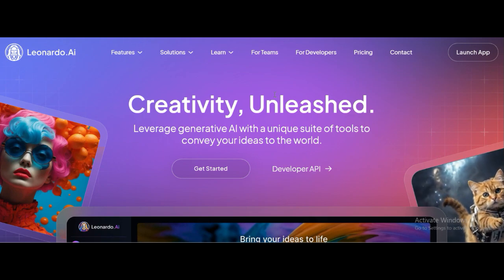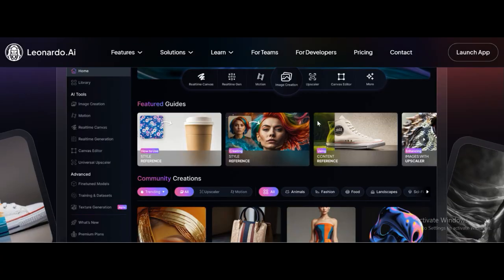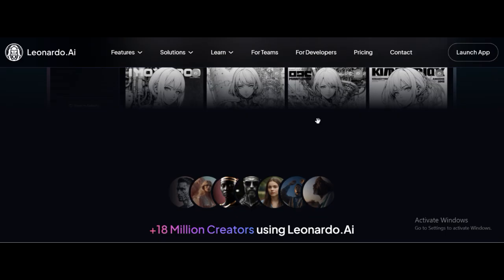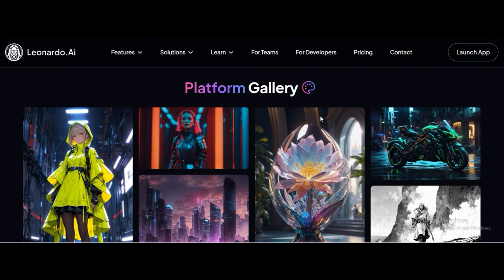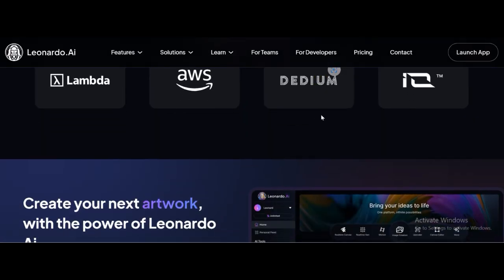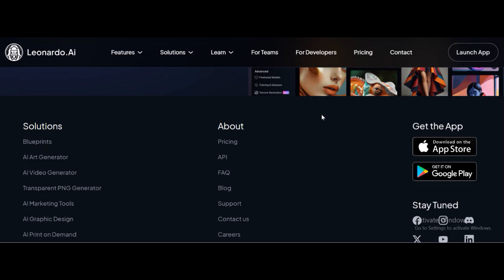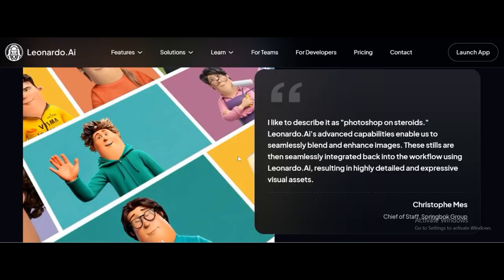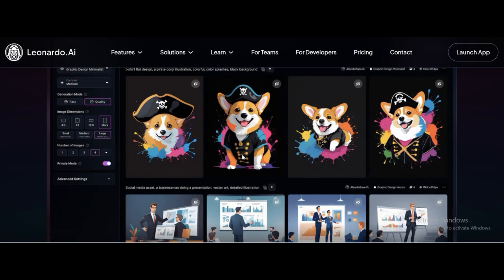Leonardo AI Review: Features, Pros and Cons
In This Video, you will learn about Leonardo AI Review: Features, Pros and Cons